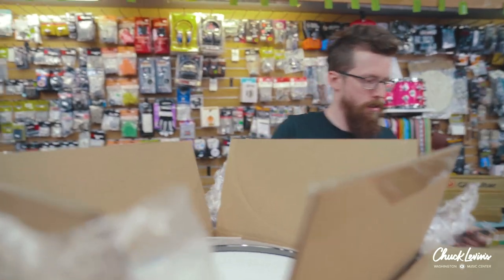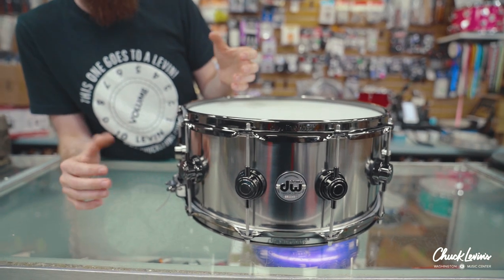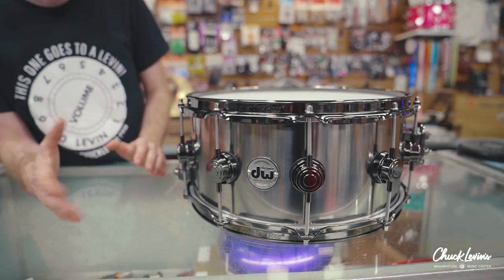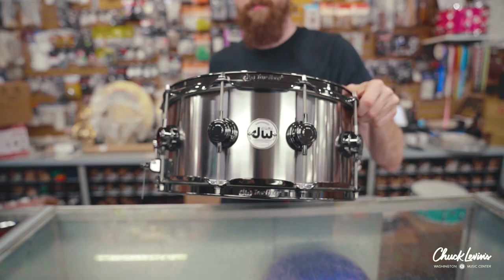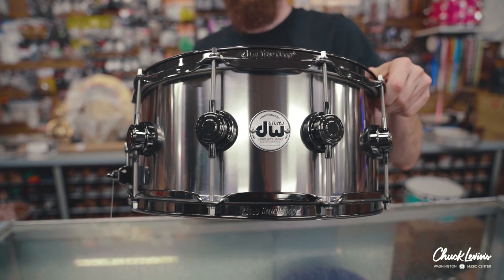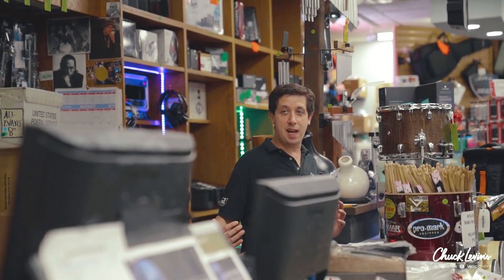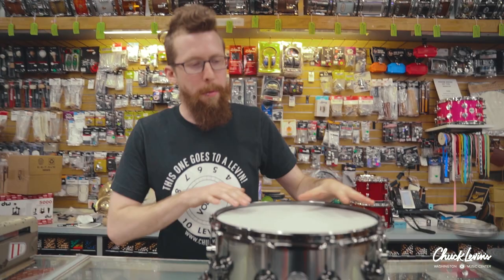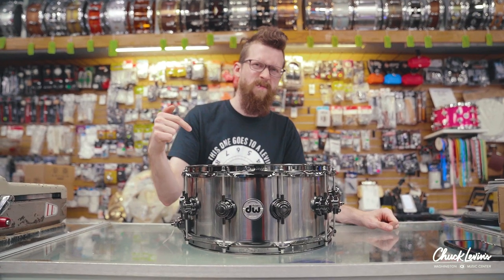DW Collector's Series Black Titanium Snare Drum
Our Drum expert Sam Bertness unboxes the new DW Drums Collector’s Series 14x6.5 Black Titanium snare drum with nickel hardware.

It’s very uncommon to see a snare drum made with titanium. Like aluminum, it’s lightweight but very rigid with a warm, wood-like tone with full overtones. But unlike aluminum drums, the titanium snare proves you with an even cleaner sound with more volume. Perfect for playing and recording many different genres.

Unboxing by Sam Bertness - Drum/Percussion Sales

If you're in the MD/DC/VA Area, please visit our legendary retail location:

11151 Veirs Mill Rd.